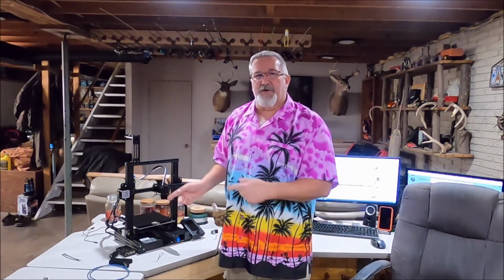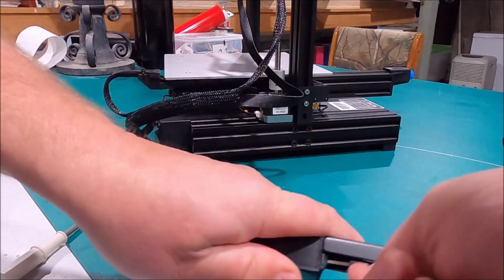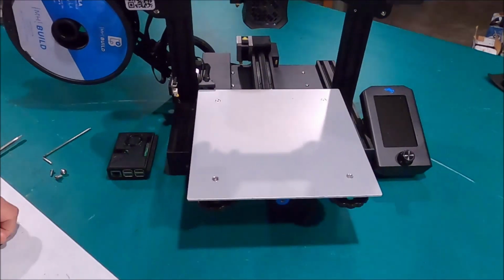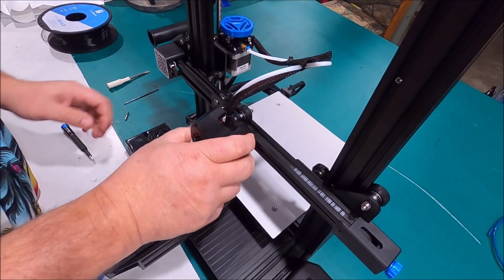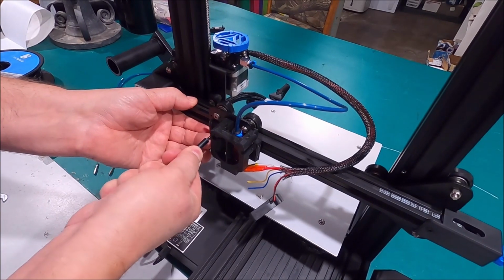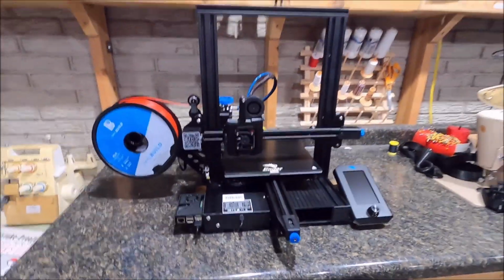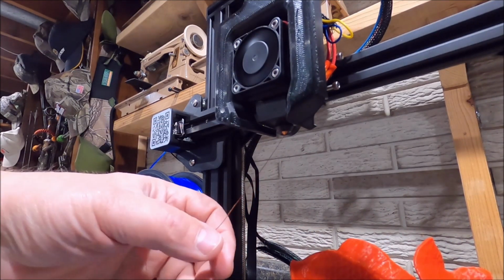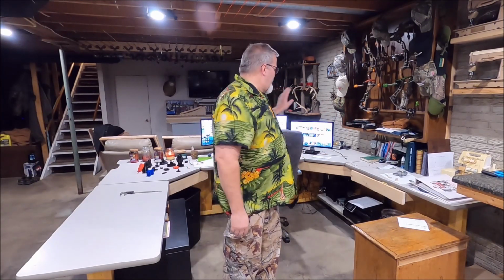Creality Ender 3 V2 3D printer first modifications DIY upgrades for your printer. Still Learning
Well now I have gone and done it.  I have butchered my new printer.  OK not really.  I have installed some really cool up grades that make my printer even more user friendly. Let's dive in and make some changes.  Some of the items listed below come in more quantity than you will need but are sold in bulk packs.

Other things needed:
304 Stainless Steel Screw and Nut...

(pack of 20) 608 ZZ Skateboard...

WINSINN 50mm Blower Fan 24V 5015...

CanaKit Raspberry Pi 3 B+ (B...

Black PLA Filament 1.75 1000 Grams spool / 2.2lbs

Silk Shine Bronze PLA Filament 1.75mm 1000 Grams spool / 2.2lbs

Capricorn XS PTFE Bowden tube